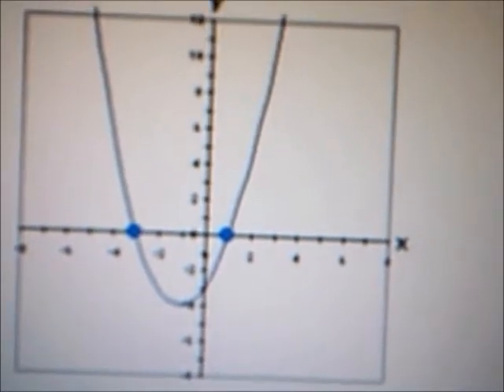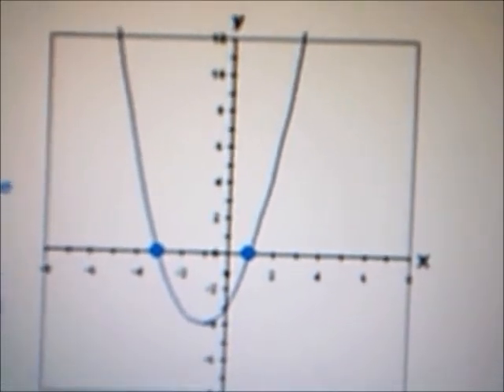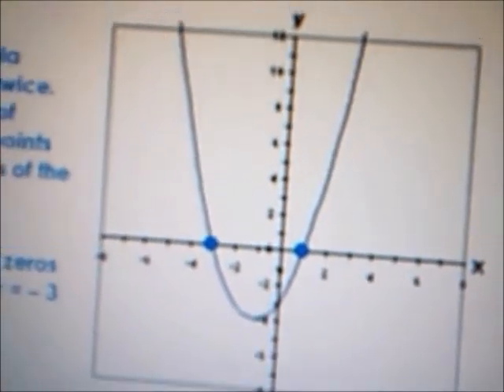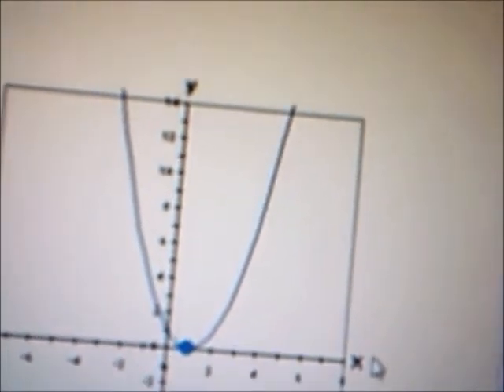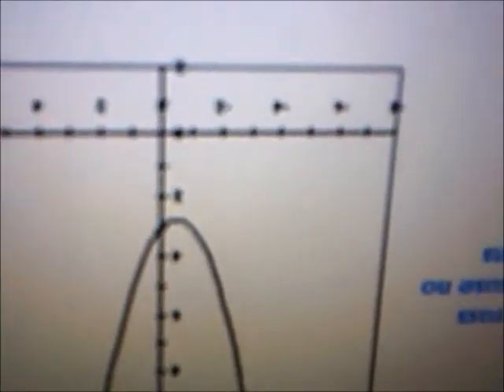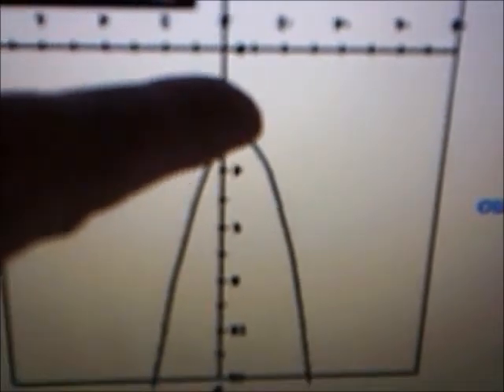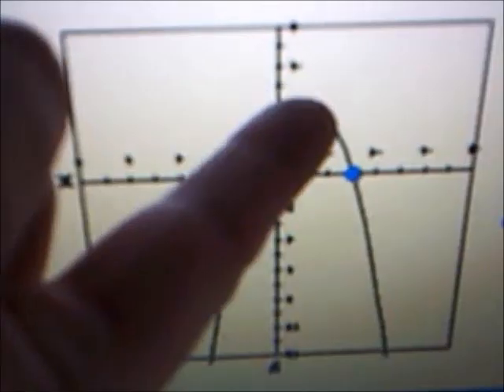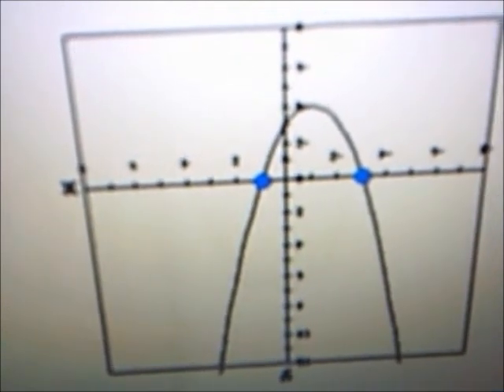Number of Solutions to Quadratic Functions...in layman's terms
How to find the number of solutions to Quadratic Equations (more specifically functions) and where the solutions lie on a graph.